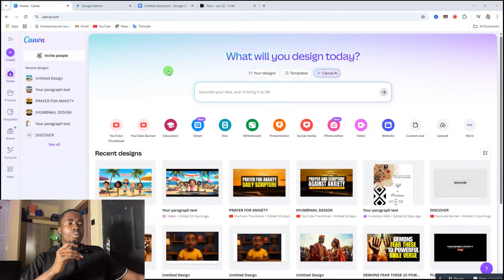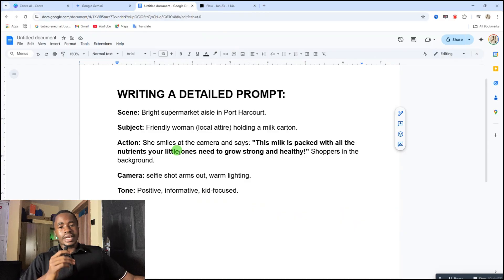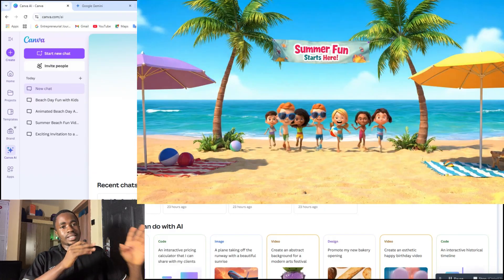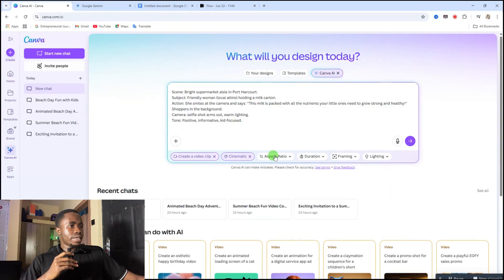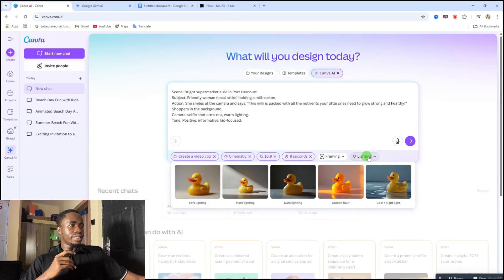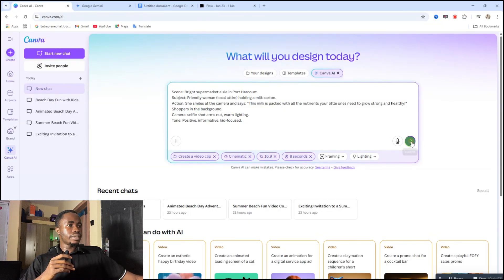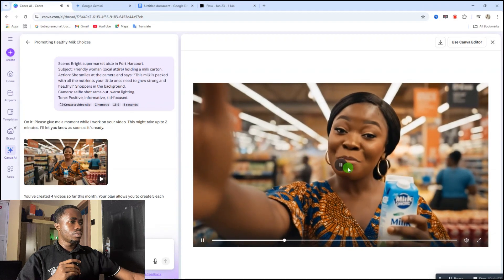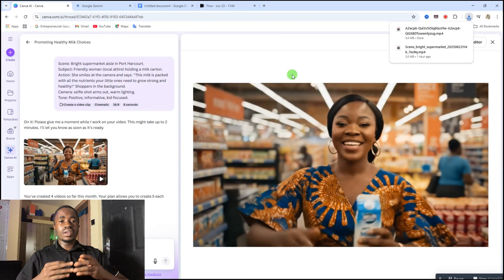Google Veo3 EXPOSED The BEST Way to Create Advert Videos in Canva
Creating custom ads with Google Veo 3 for businesses.